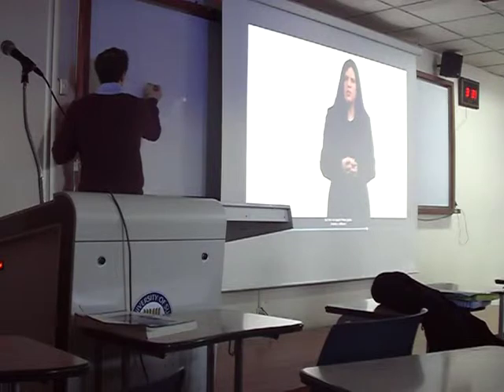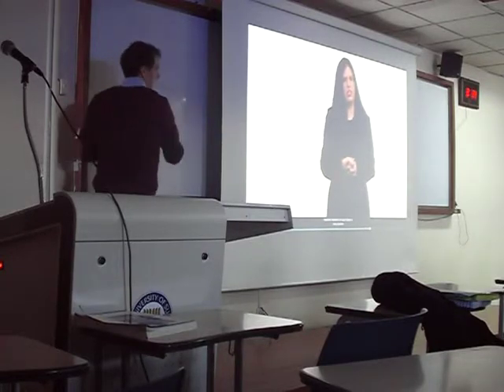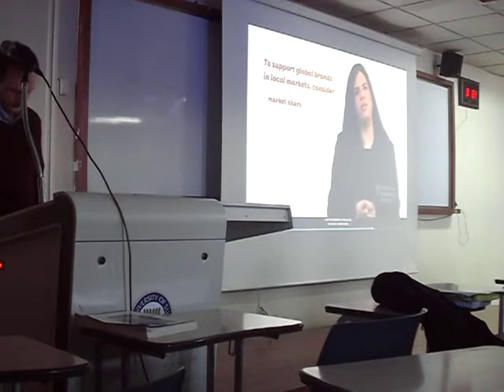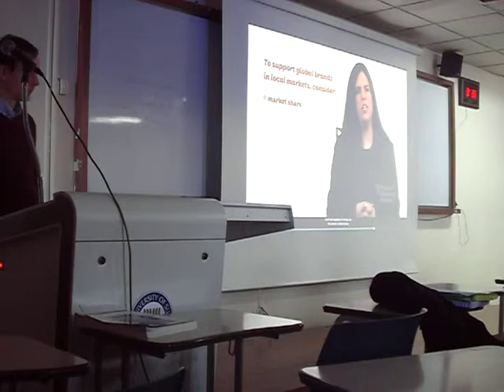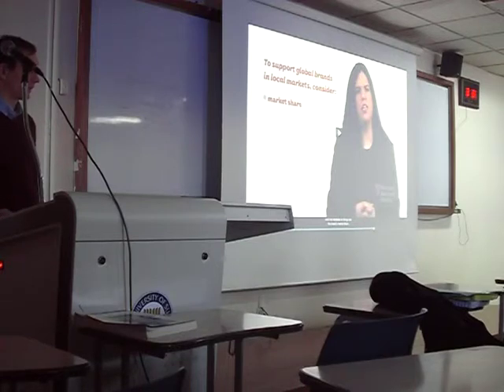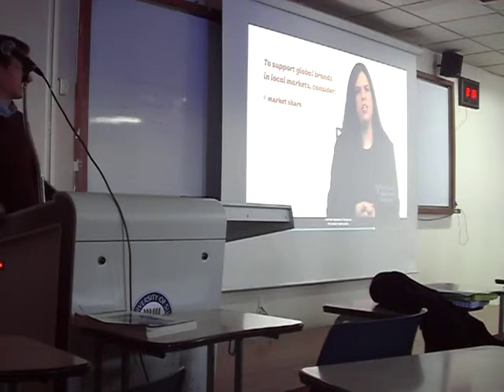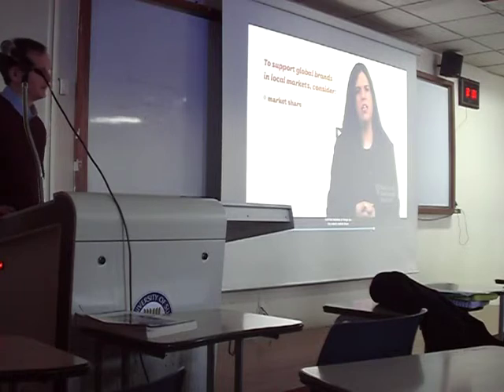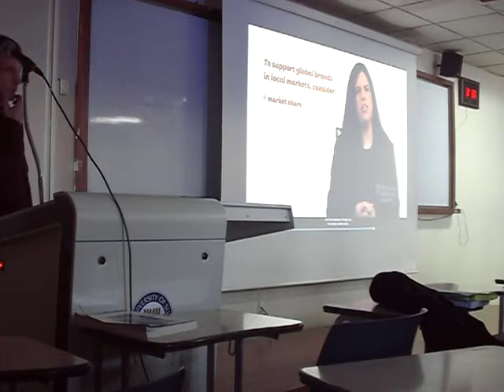2. International Marketing - Introduction continued